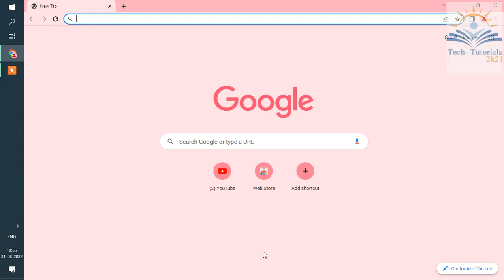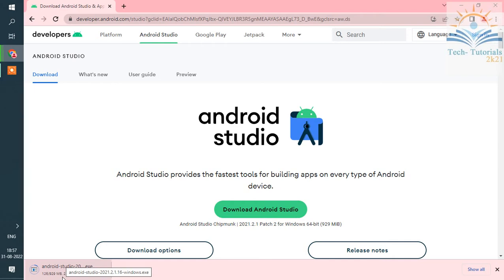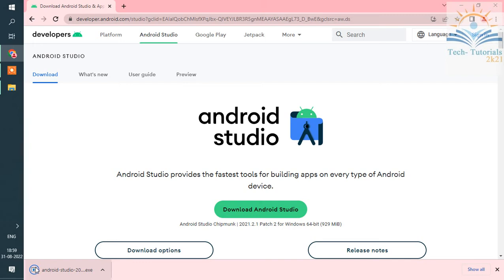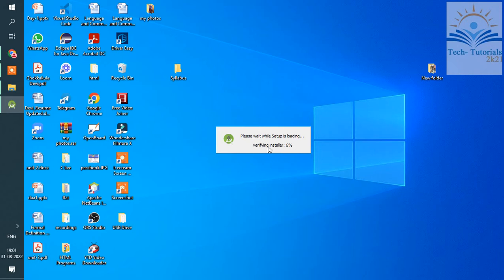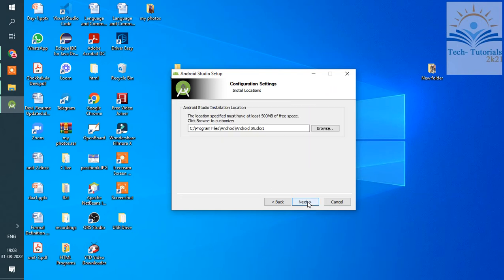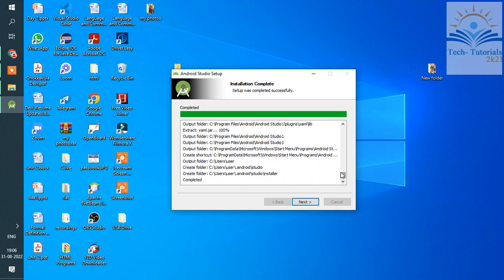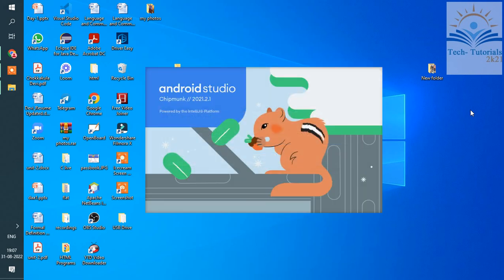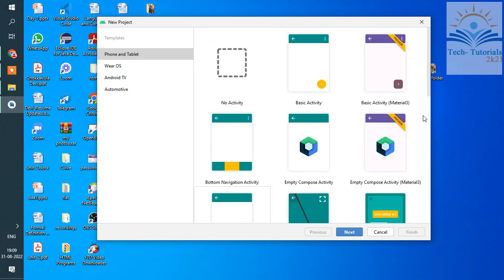Android studio installation in Windows 10| Step-by-step Installation Process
This video helps to learn how to install Android Studio's latest version in Windows 10 operating System.